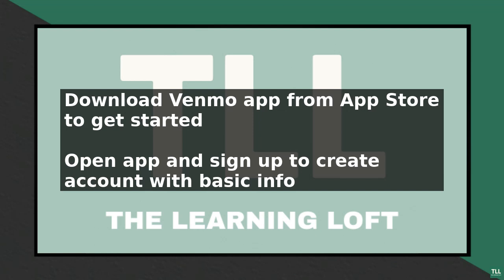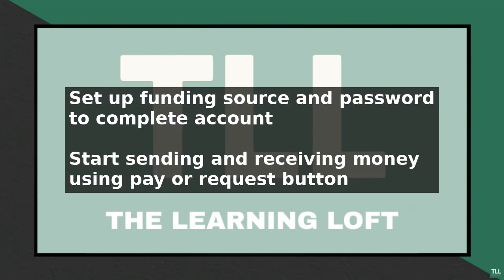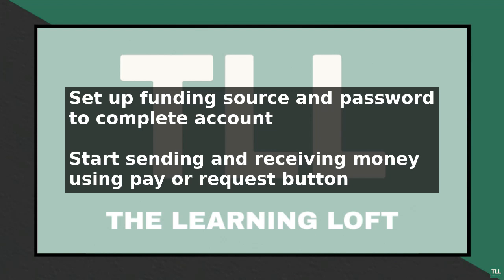How To Use Venmo On Iphone (2025)